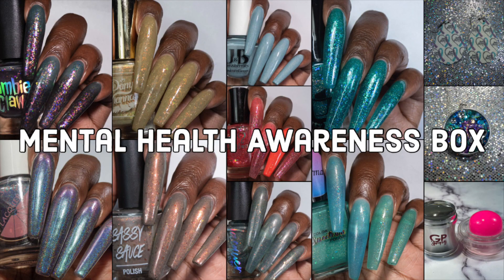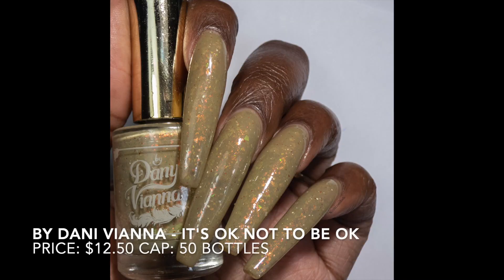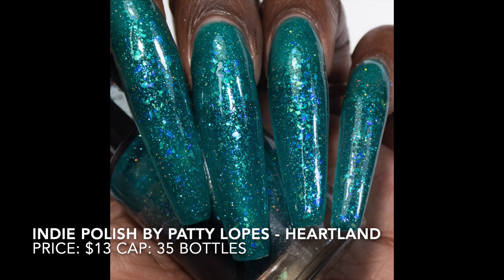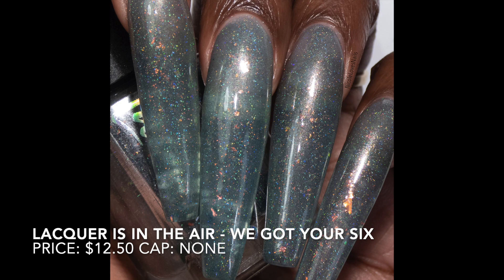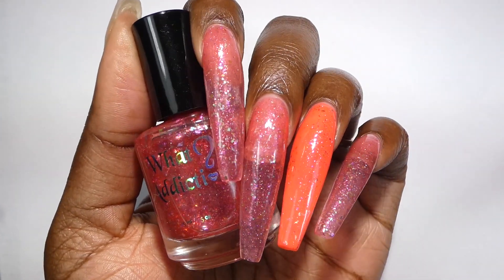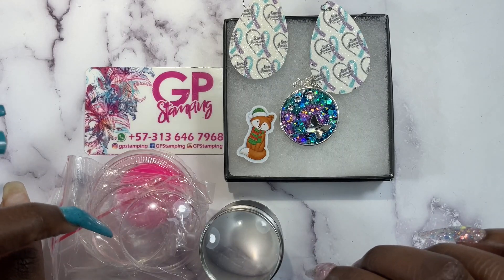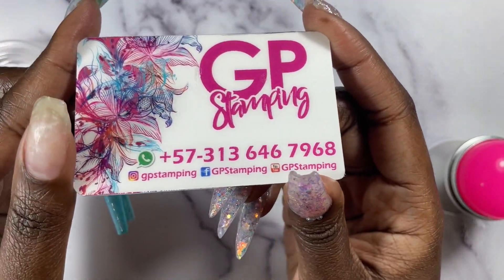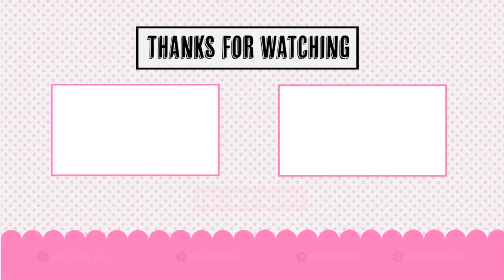Mental Health Awareness Box | Live Swatch & Review + Stamping Demo! || Nicole Loves Nails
Today's video is for the Mental Health Awareness Box. $2-5 from each polish and 15% from non-polish items will be donated to the Save A Warrior foundation. This box will be available Jan 29th- Feb 1st on ZombieClawPolish.com. My blog post with more photos is

By Dany Vianna - It's OK Not To Be OK
Color Spectrum Polish - You're Not Alone
GP Stamping Stamper & Scraper Set
Indie Polish By Patty Lopes - Heartland
Jen & Berries - Don't Believe Everything You Think
Just Duckie Designs - Flying High Necklace
Lacquer is in the Air - We Got Your Six
Made with Sass - Awareness Earrings
Sassy Sauce Polish - You Got This!
Sweet & Sour Lacquer - Reach Out
What Addiction - Courageous Journey
Zombie Claw - Frayed Uniform

Products Used In The Stamping Portion
Maniology Straight Up Black (save 10% with code NLN10) *
Maniology BM-XL407 (save 10% with code NLN10) *

NICOLELOVESNAILS25 (Save 25% at LeeshasLacquer.com)